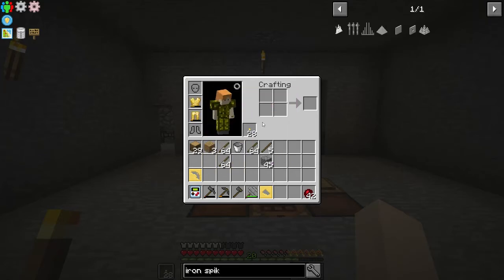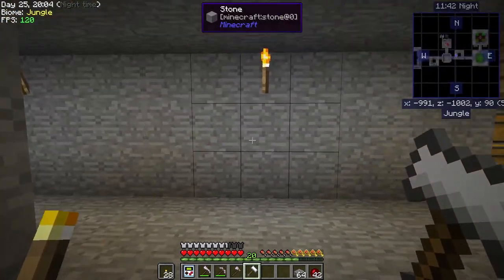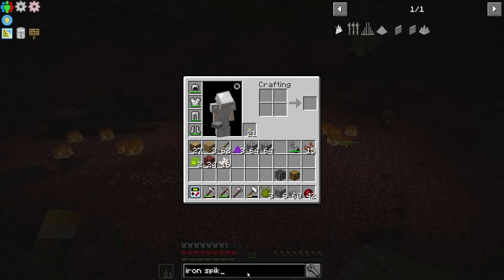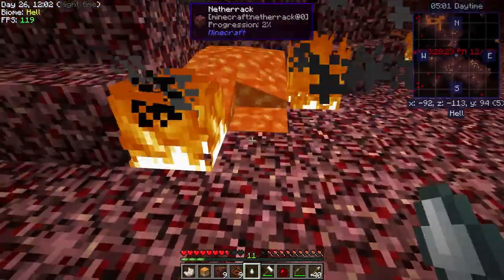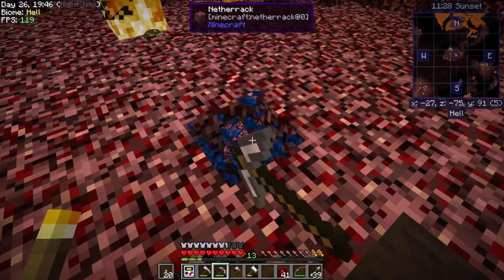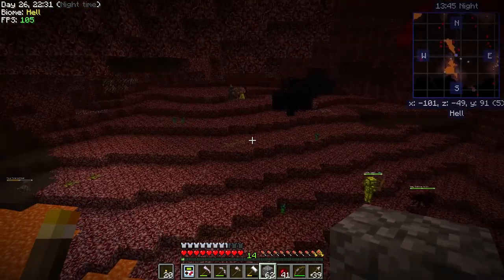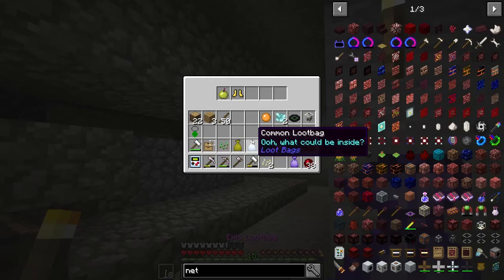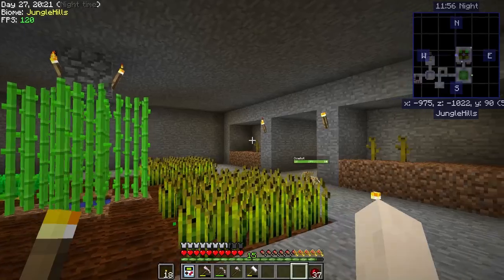StoneBlock episode 7: Nether